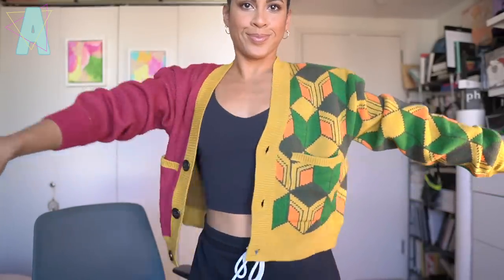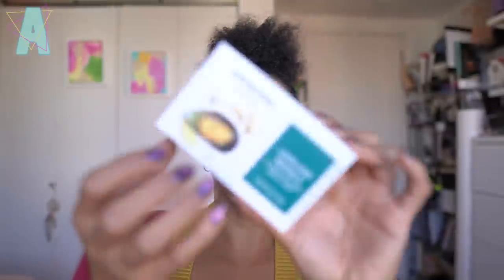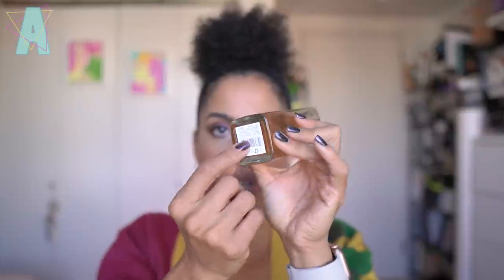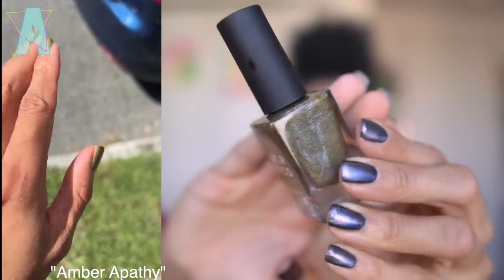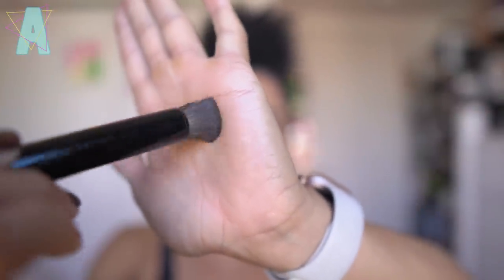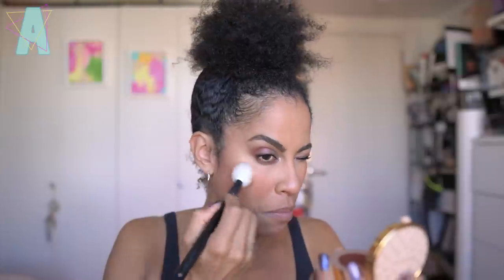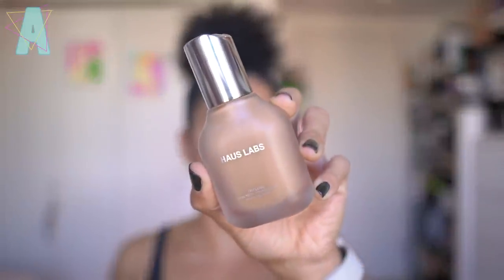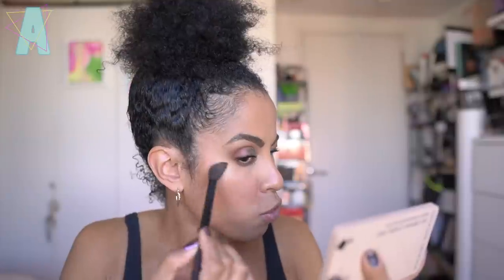SEPTEMBER FAVS 2022 // Cardigans, Nail Polish, + Brushes | Alicia Archer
Hey Frenzzz!

My apologies for the late upload! Happy to finally get my September Favs up, and have already started gathering the favs for October. Let me know what your favs have been!

➡️ Online Coaching

➡️ TIMESTAMPS
0:00 Hi, frenzzz!
0:43 Steady Hands: Giyu Tomioka Cropped Cardigan
3:47 Patagonia Canned Seafood: Mussels + Anchioves
7:08 Saro de Rue X Gothamista Essence
10:02 Holo Taco Dark Rainbow Collection
12:47 Jumbo Bronzer 13:56 gucci card
14:45 Bisyodo Grand Series 14:52 Bisyodo card
15:41 Chikuhodo Z Series Z-3 Contour Brush  15:44 hourglass card
17:16 Hourglass Ambient Lighting Edit Face Palette “Palette 1"
19:34 Gucci Lumionous Matte Blush ’06 Warm Berry”
20:52 Hourglass Ambient Soft Glow Foundation “11 + 11.5”
23:55 Haus Labs Skin Tech “330”
26:13 Natasha Denona My Dream Cheek Trio
28:17 Natasha Denona My Dream Eyeshadow Palette

➡️ MAKEUP
Hourglass Ambient Soft Glow Foundation “11 + 11.5"
LYS Triple Fix Serum Concealer “TN3”
Hourglass Ambient Lighting Edit Face Palette “Palette 1"
Gucci Lumionous Matte Blush ’06 Warm Berry”
Gucci Long Lasting Satin Lipstick “Susan Nude"
Natasha Denona My Dream Eyeshadow Palette

➡️ NAILS
Mooncat
Left Hand “Amuck Amuck Amuck!”
Right Hand “Dab of Newt”

➡️ EARRINGS
ISLYNYC **In store exclusive**

KINKYSWEAT
➡️ LOGO?

➡️ SKIN TYPE!?